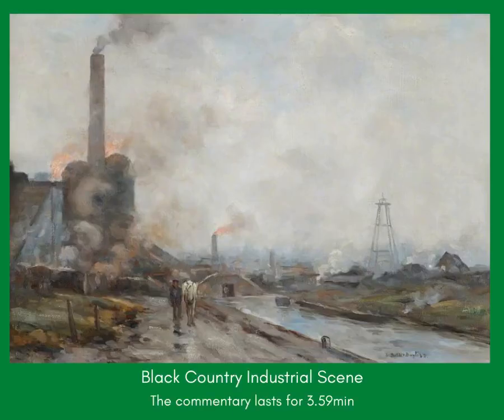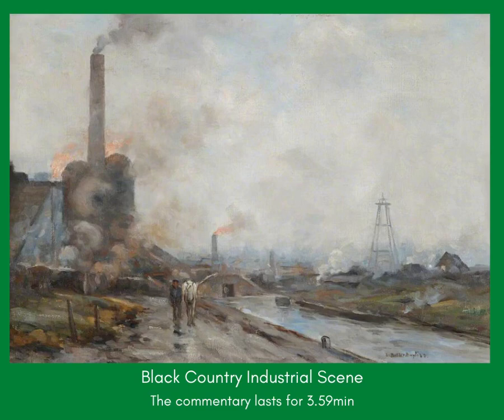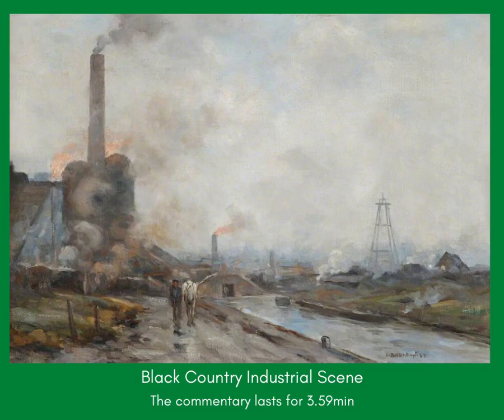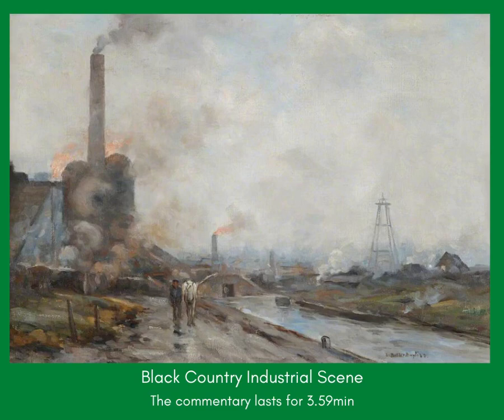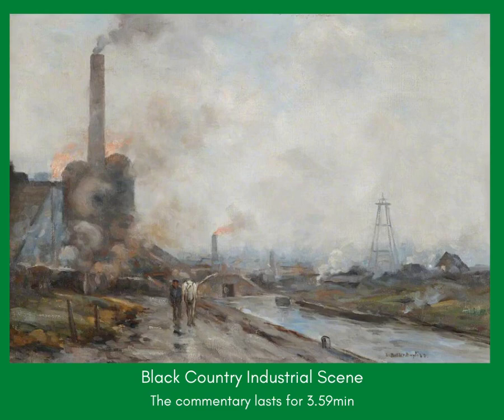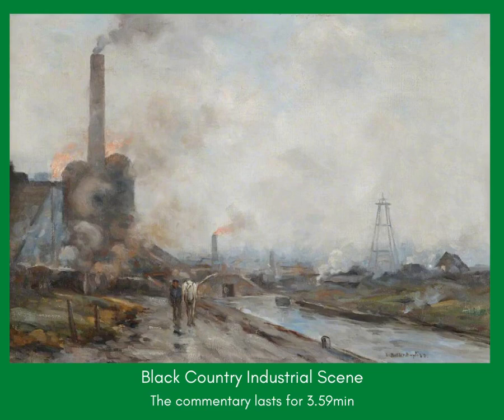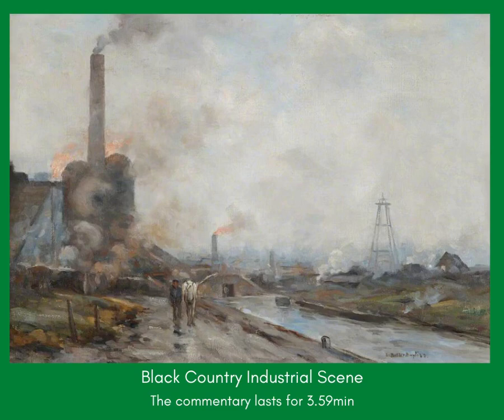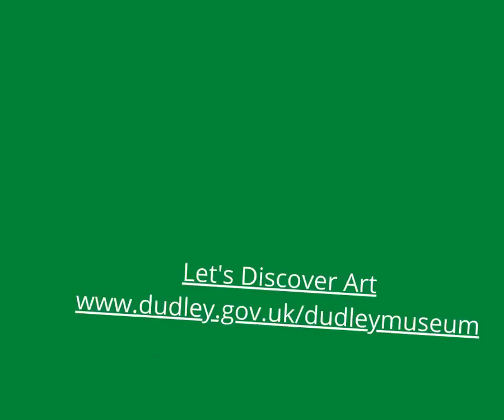Dudley Museums Service. Art Vlog. Black Country Industrial Scene.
A commentary by Art Historian Jane Fraser, explaining the content of and background to, one of the paintings in Dudley Museums fine art collection. Edwin Butler Bayliss